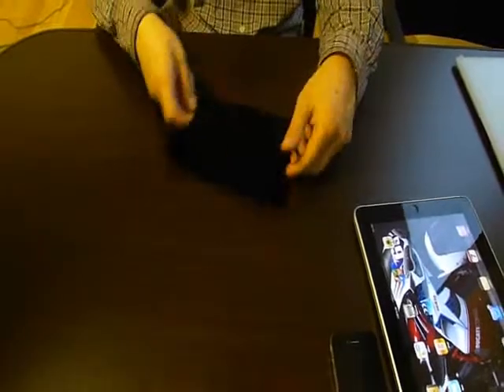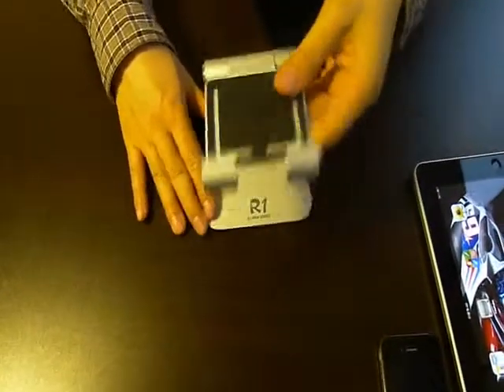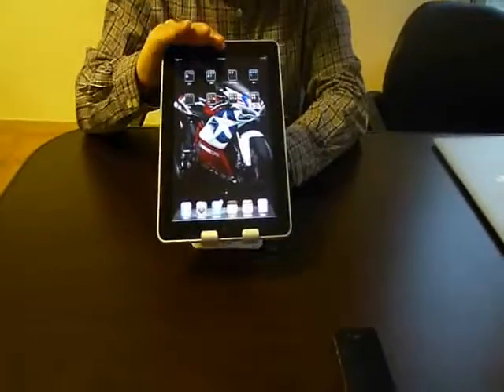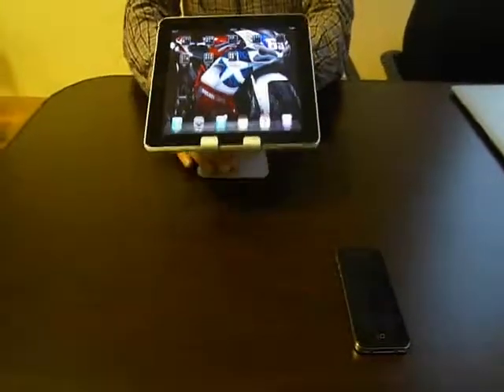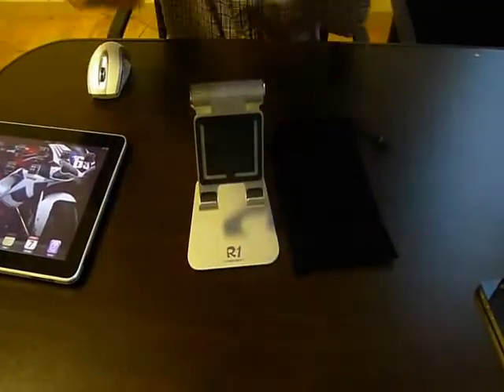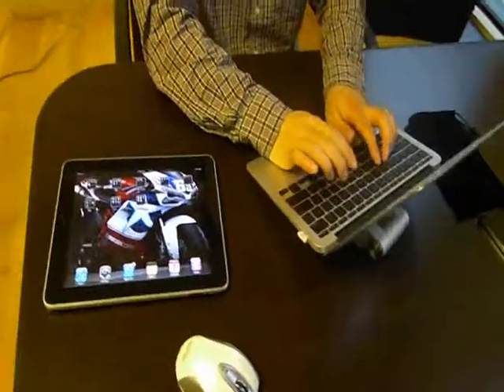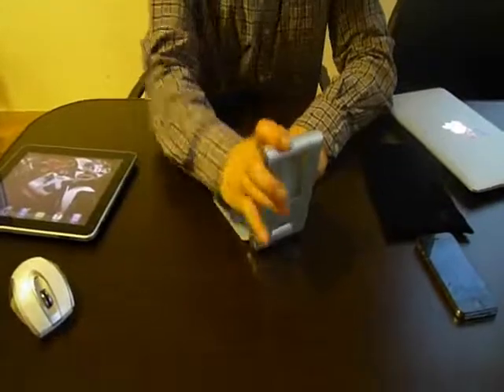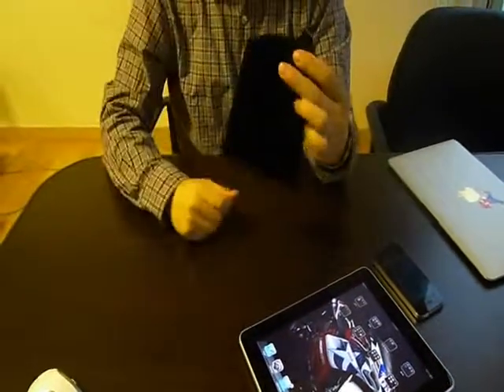iPad & Notebook HInge Stand